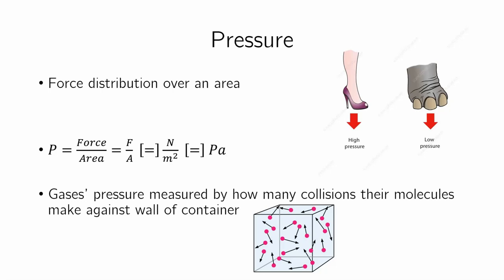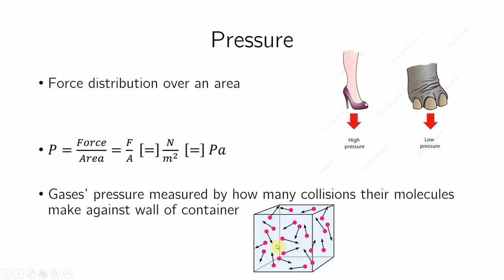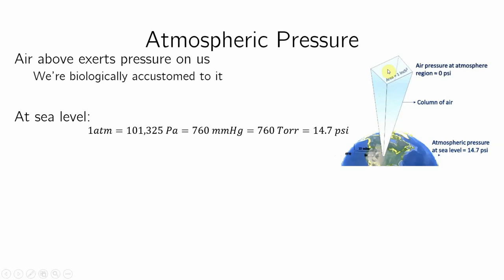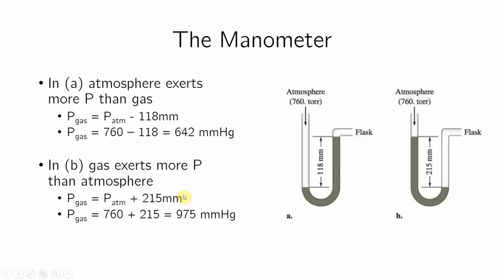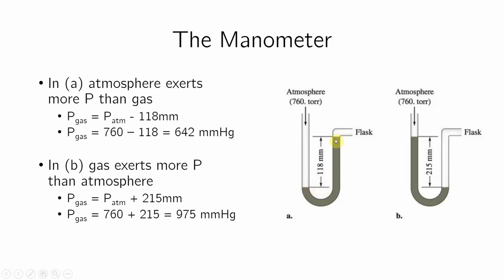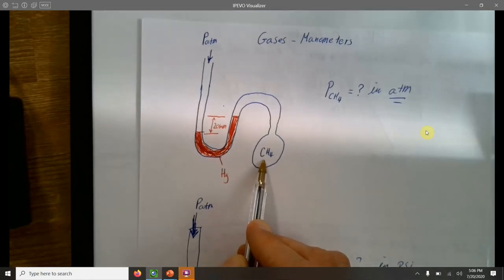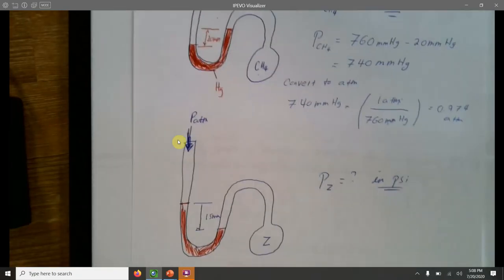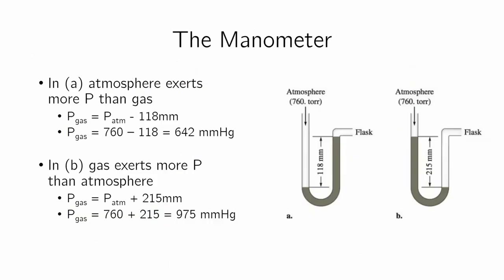GASES: What is Pressure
Introduction to Pressure